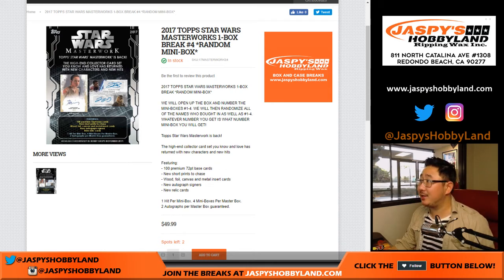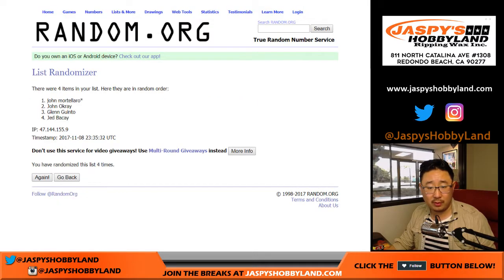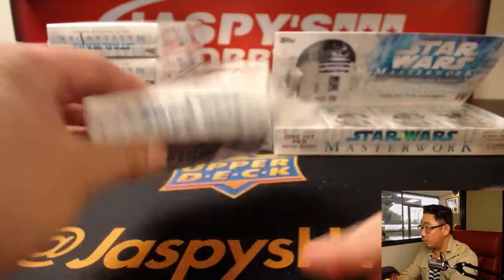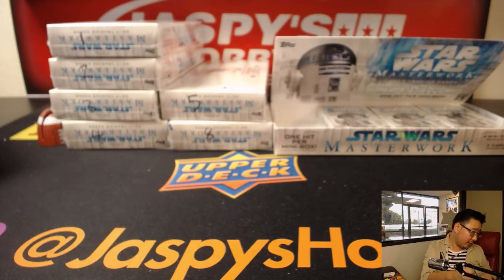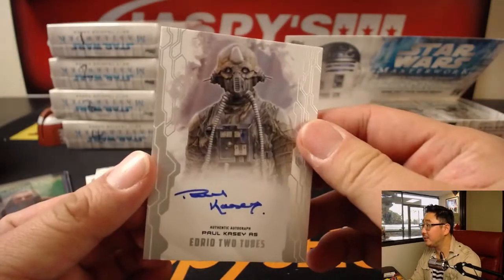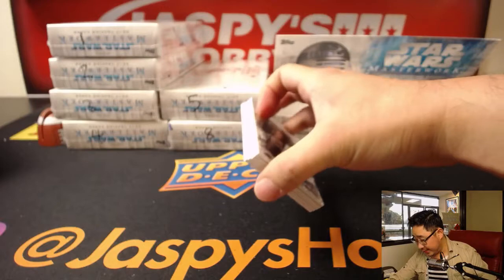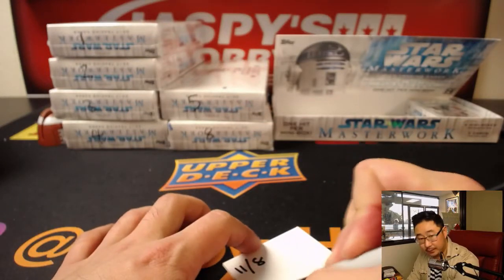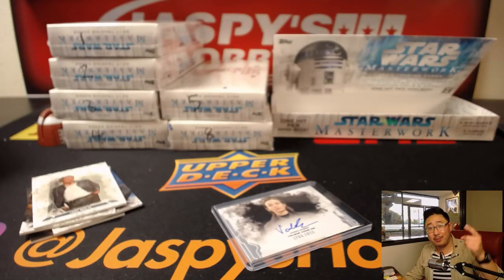We., 11/08/17 [1Box RANDOM MINIBOX] #2 - 2017 Topps Star Wars Masterwork